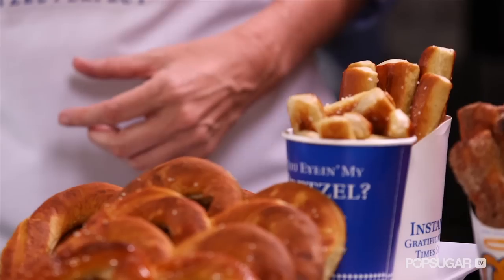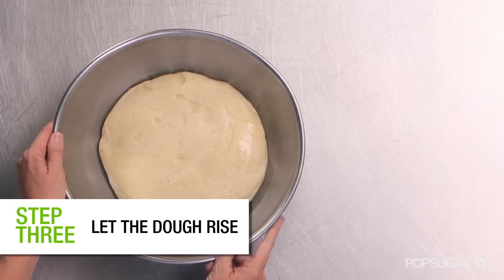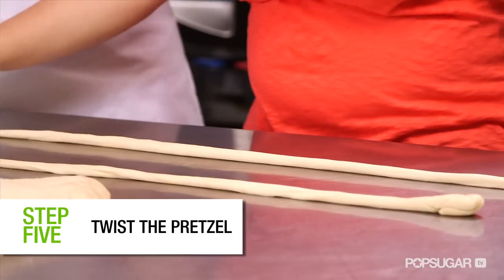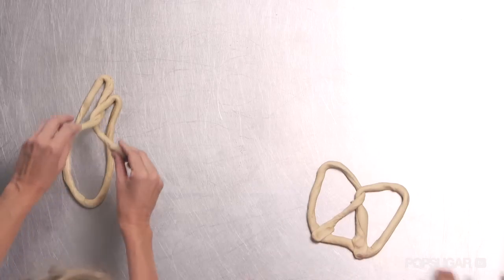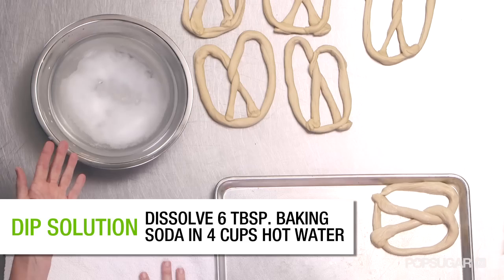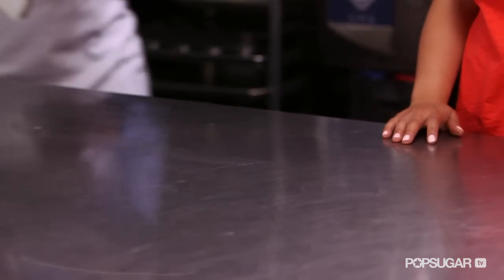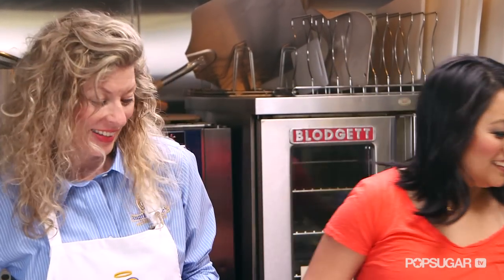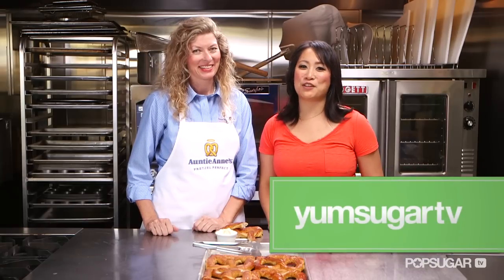How to Make an Auntie Anne's Pretzel at Home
It'd be hard to imagine a pretzel lover who hasn't had a moment of weakness with one of Auntie Anne's soft baked pretzels. To learn how the eatery makes its signature item, we headed to the YumSugar test kitchen at Surfas. Start with homemade pretzel dough or the Auntie Anne's at-home baking kit, then watch the video to learn how to best construct a pretzel, either with the more advanced "lasso" technique or a simpler kid-friendly method. To top it all off, dip your baked goods into Auntie Anne's hot salsa cheese dip or sweet glaze.